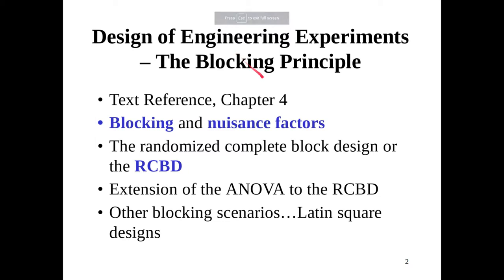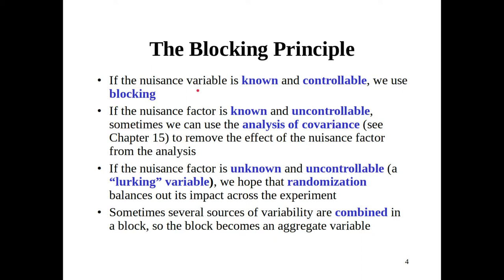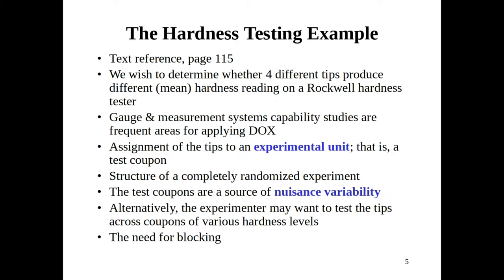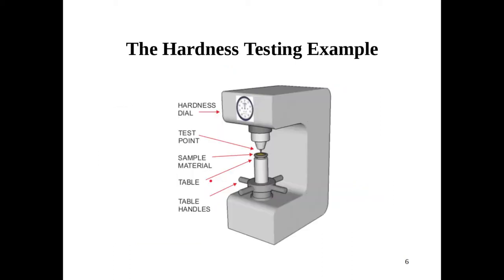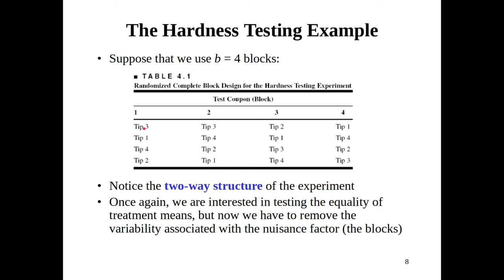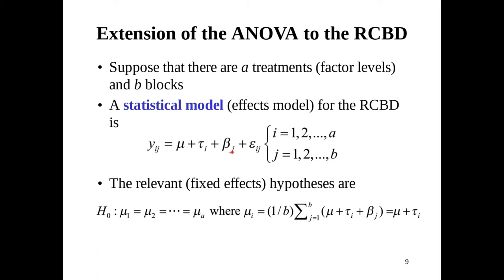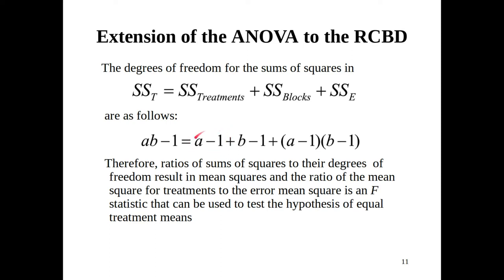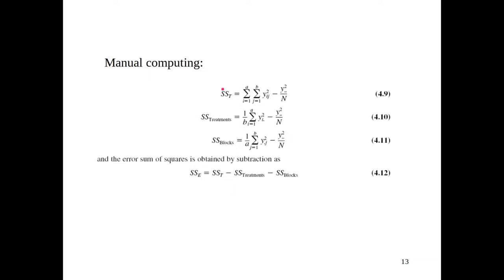Chapter 4 Lecture Video Part A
Randomized Complete Block Design (RCBD) Basic Framework